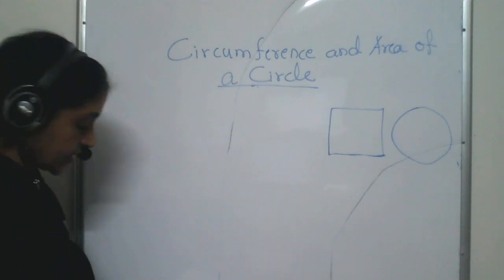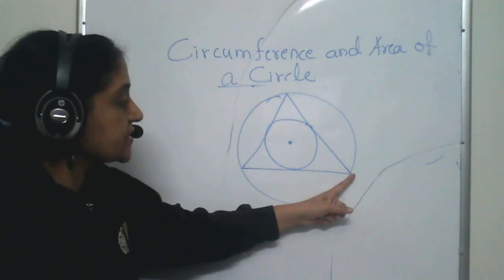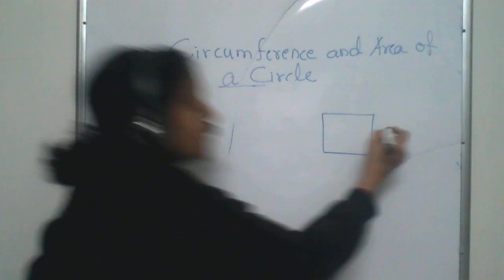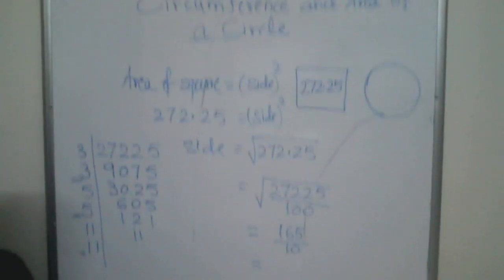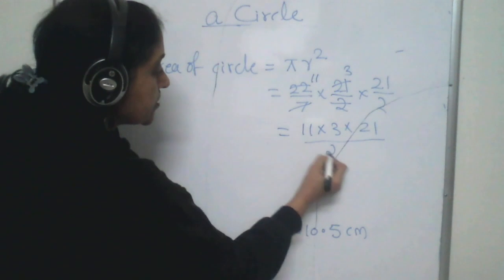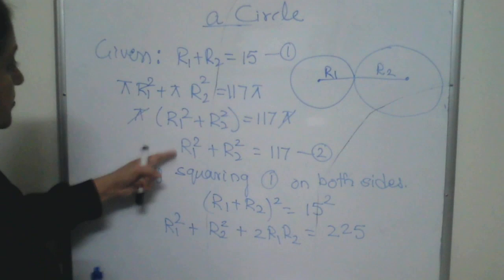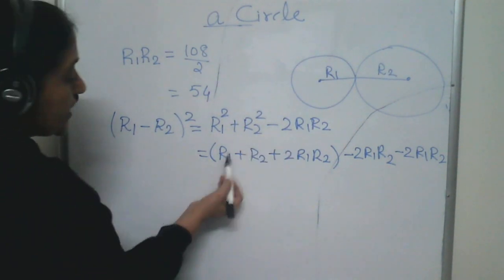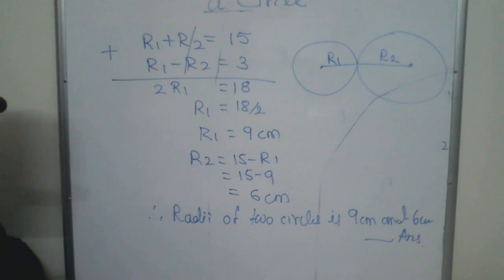Circumference and area of Circle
Introduction and circles touching externally